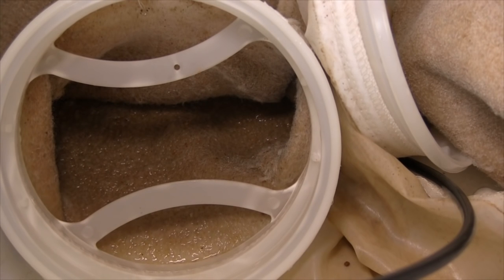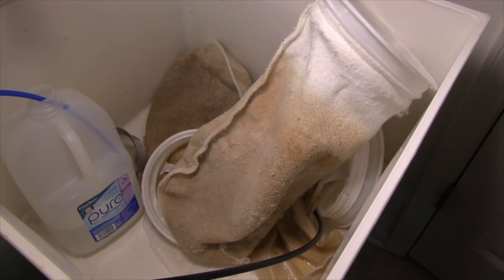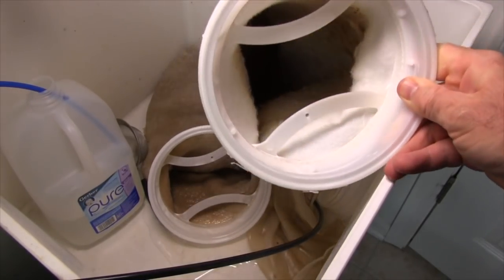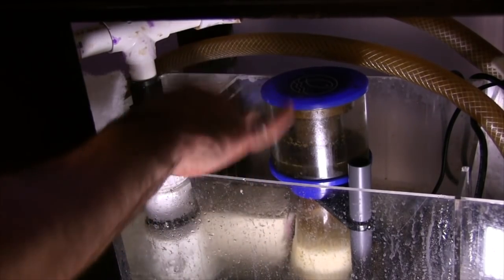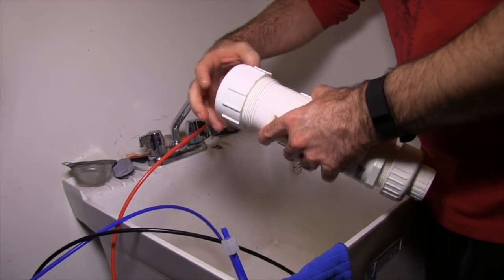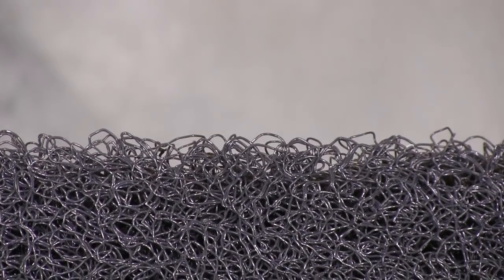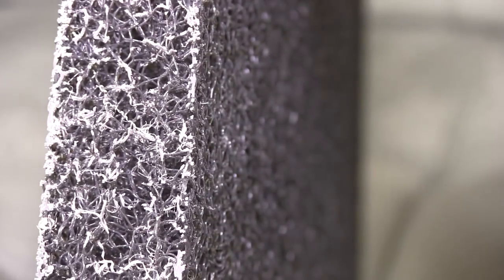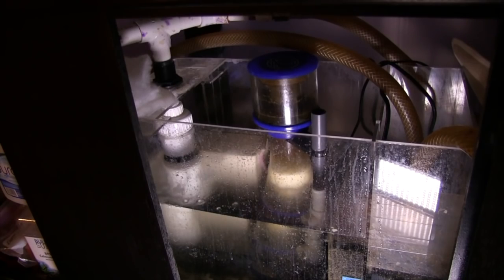sump sock filtration is history - filter prototype in saltwater aquarium filter maintenance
sump sock filtration is history in my saltwater aquarium! aquarium filtration made easy in my saltwater tank. no more sump socks to buy. This is the prototype. or in the description below. Works great! I change out simple foam media every few days and never have to buy nasty dirty sump socks again! Connect to main overflow pvc coming from tank so all water is filtered before hitting your sump. 2" and 1" connection sizes available.

Water flows through the Rotter Tube just like a sock. At the bottom you need to place one of the grey filter media pieces I show in the video or you run the risk of clogging when the felt piece gets full of debris, which you should check and rinse clean every few days.

Typically, the sump is located below the tank. Water from the display tank drains down through an overflow or other hole drilled into the tank, (although some people still use siphons for this - not recommended), and is aimed to pour into filter socks, or is poured over a filter pad. Utilizing gravity in this way makes mechanical filtration simple, but some of the heavier particles will remain in the tank as they sink below the drains.

Filter socks are usually made from a polyester blend and allow water to pass through them, but remove any particles over a certain micron size. Usually "100 micron socks" are sold in the hobby, these socks in theory will catch all particles over 100 microns, but in reality the longer they are used the less effective they will be as rushing water opens them up, and particles are broken down to sizes that will pass through the sock. Because of this, they should be taken out and cleaned each week, and depending on use and the quality of the sock, replaced when needed. You should clean the filter socks before water begins rushing over the top of them, if this happens, the sock is completely clogged, and will greatly reduce its effectiveness. To clean a filter sock, turn it inside out and spray it with a hose from the "new inside" to dislodge the particles now exposed on the outside of the inverted sock. Move back and forth, from top to bottom, before rotating the sock, continue until it is almost 100% clean. There are other ways of cleaning the sock, like letting them sit out in a bucket of strongly chlorinated water overnight, but I think spraying is effective for the first couple of cleanings, and then they should be replaced anyway.

Filter Pads serve the same purpose as filter socks, and are also made of a polyester blend. Filter pads contain a network of material that catches particles as water passes through the mesh.

After water passes through the mechanical filtration area and is free of large particulates, it will usually enter the sump and be returned to the main tank, or sucked up by the protein skimmer. However, the aquarist can employ many other means of filtration in the sump, some of which are discussed here.

ROTTER Tube filter for saltwater aquarium. No more sump socks. Check out the videos: